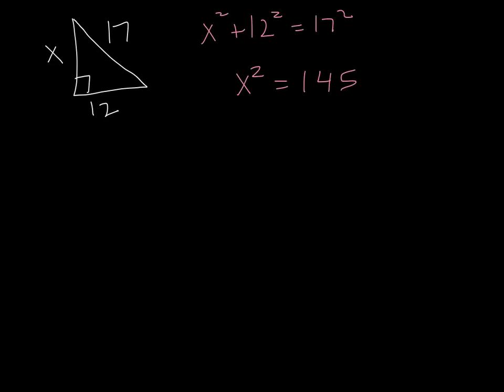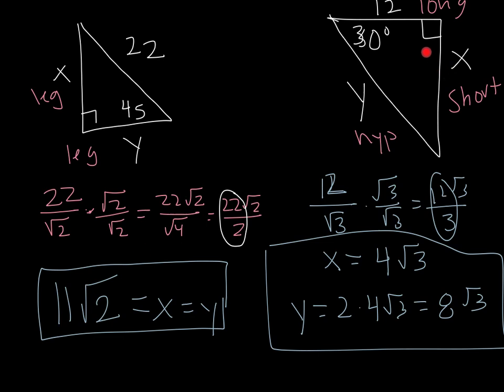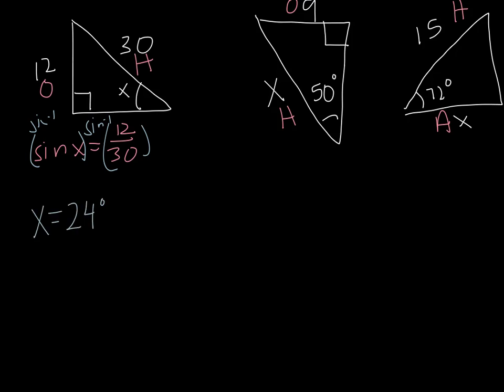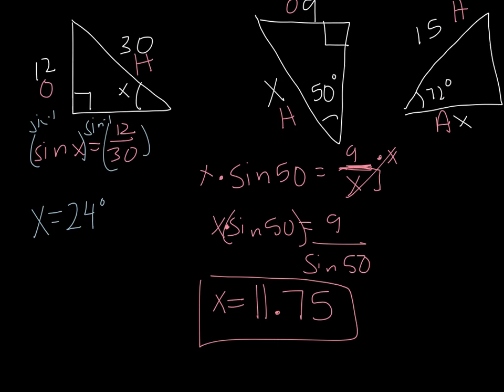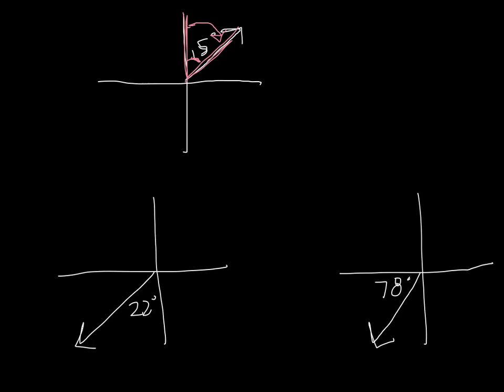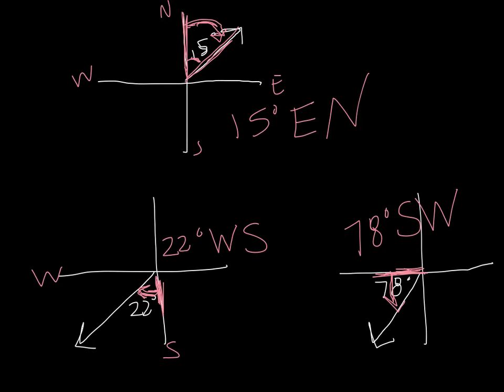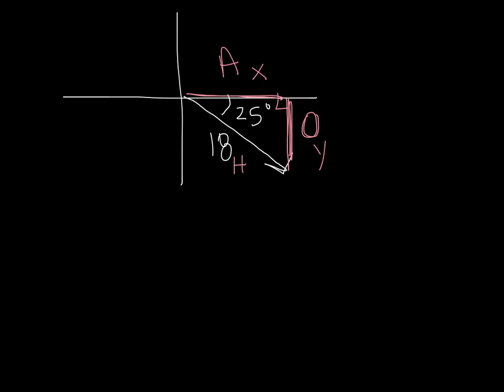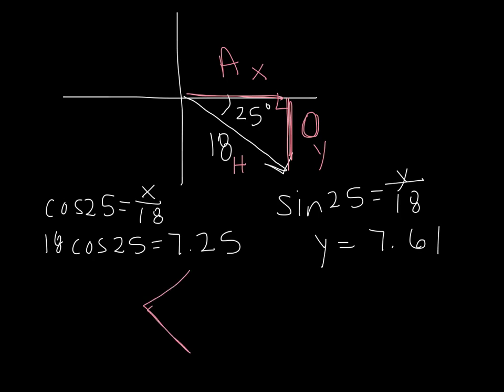feb 25 geo 9